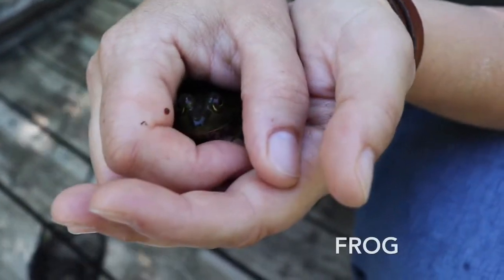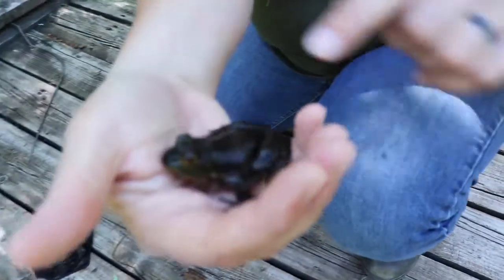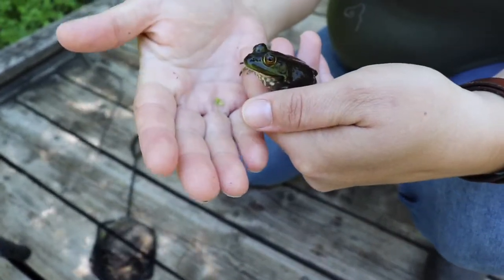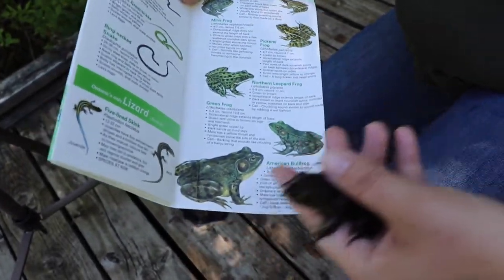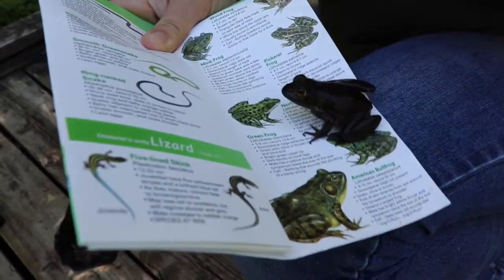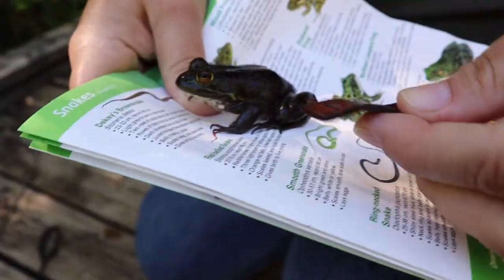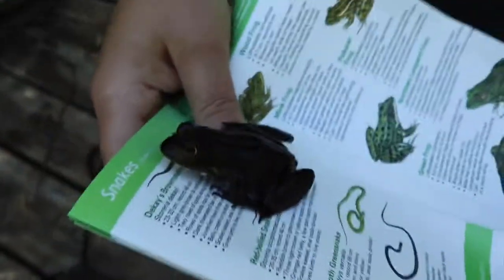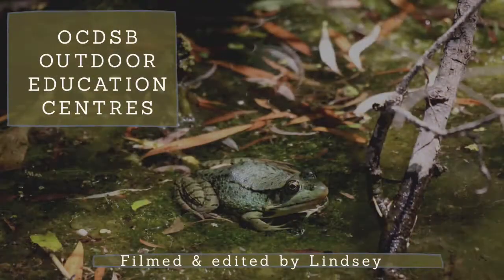Pond Dipping Series: Frog